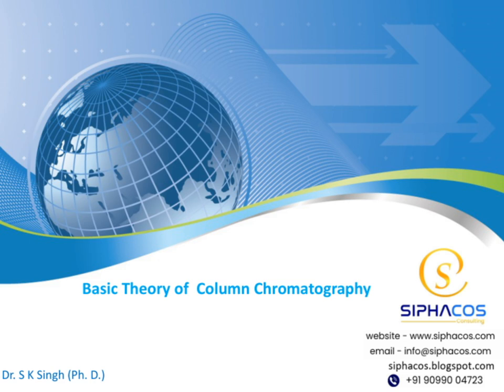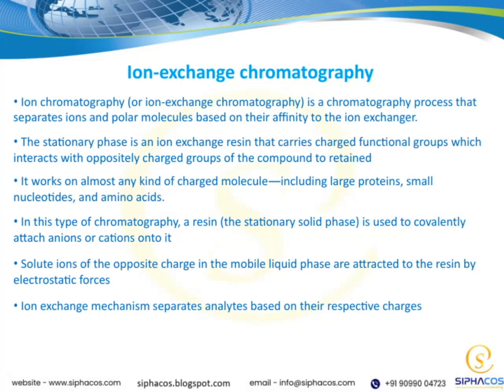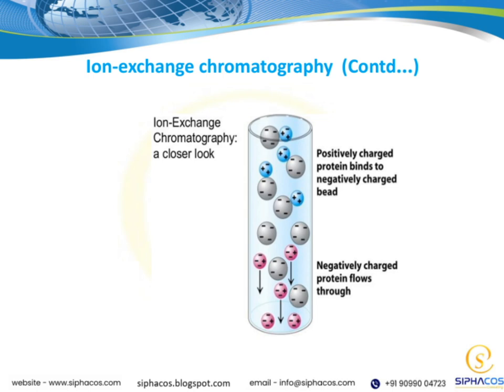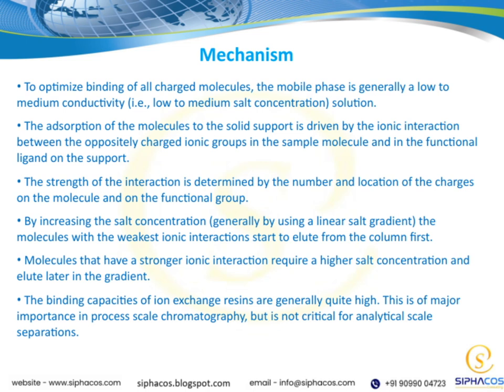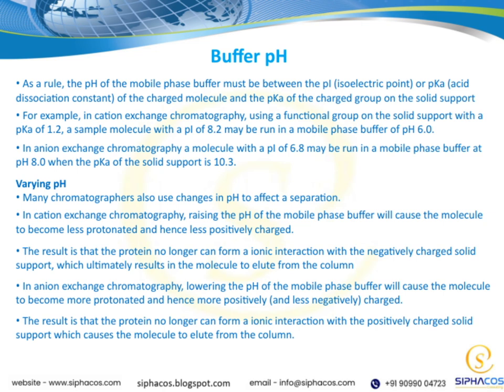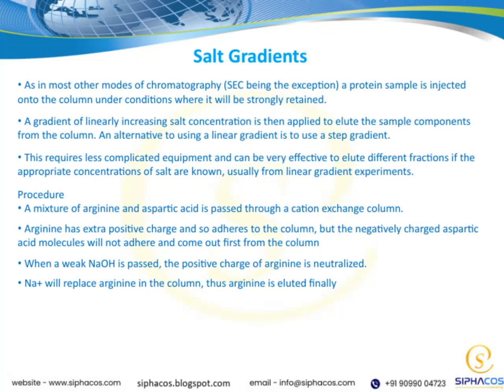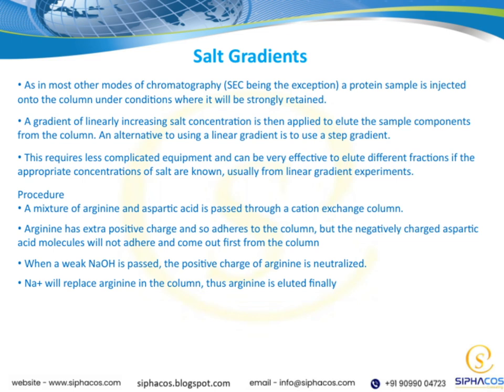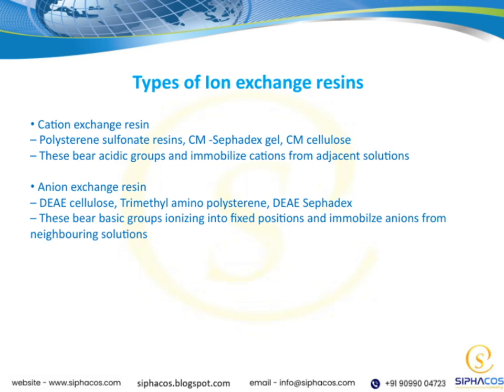#413 SIPHACOS Basic Theory of Column Chromatography